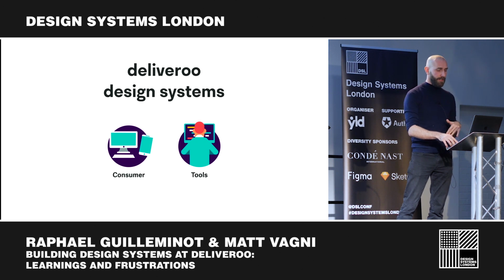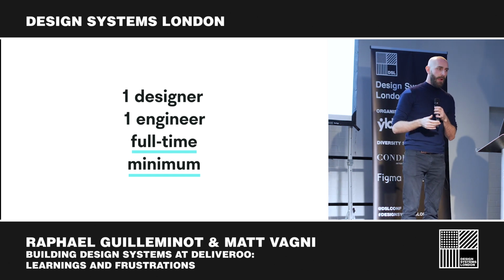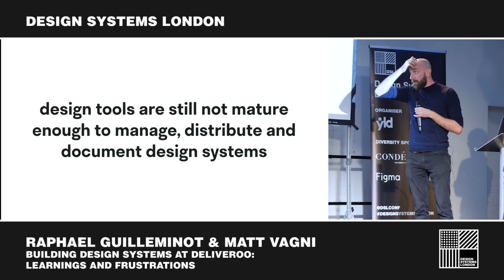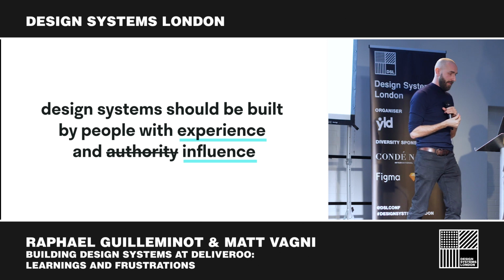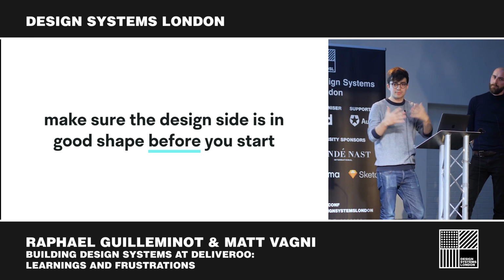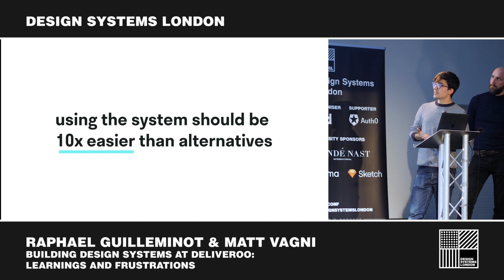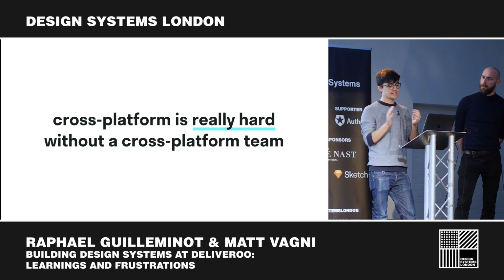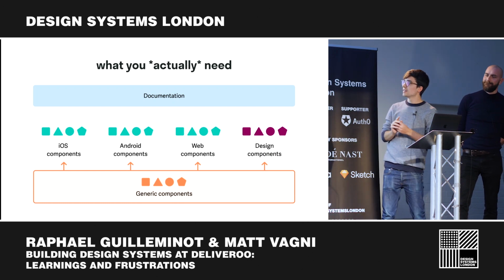Design Systems at Deliveroo: Learnings and Frustrations - Raphael Guilleminot and Matt Vagni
The team from Deliveroo, Raphael and Matt, sharing some learnings and frustrations when building their design system.